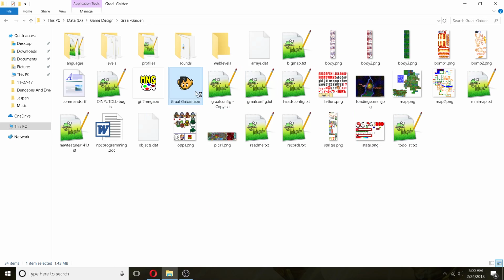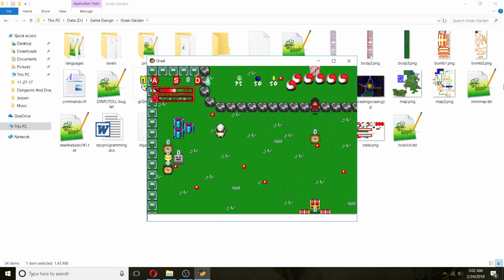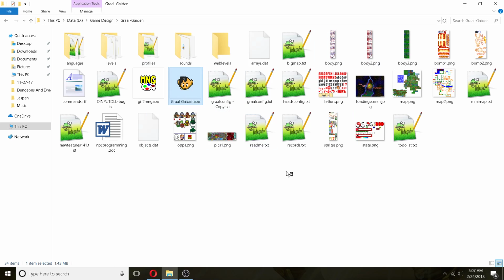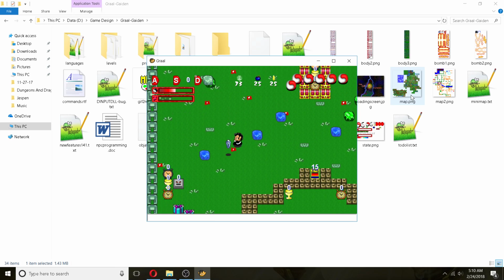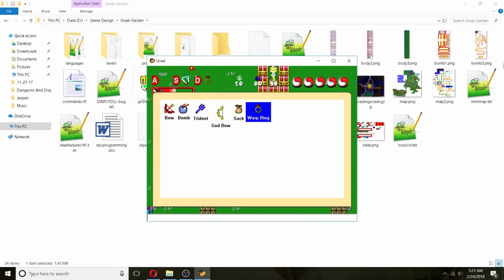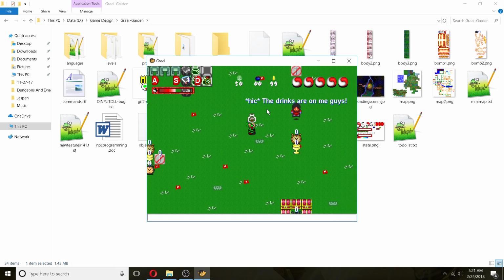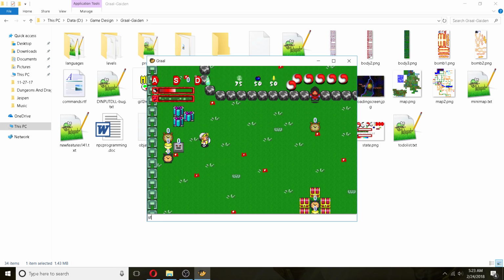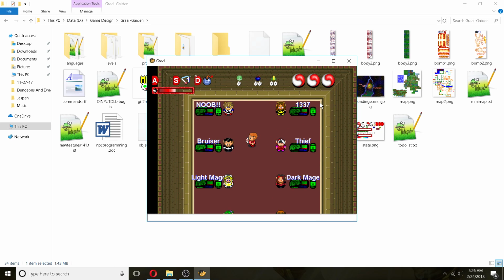Graal Gaiden Full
I go over all the classes in Graal Gaiden. I should've uploaded this last month lol, sorry I forgot I did this.